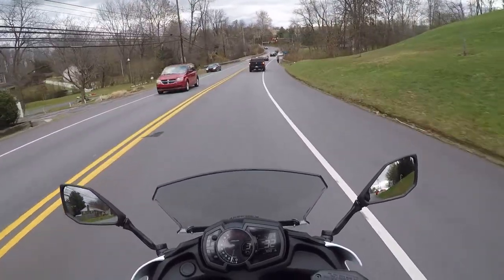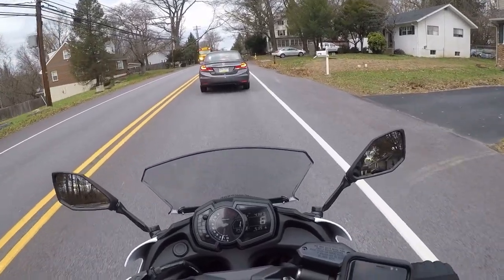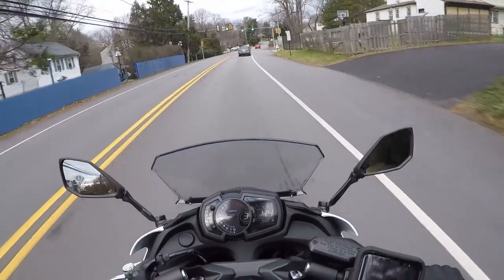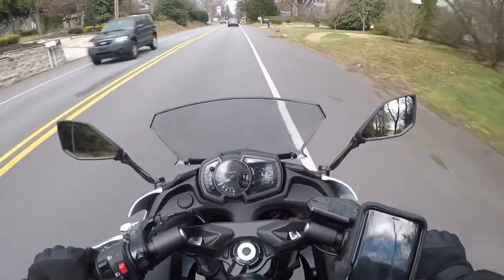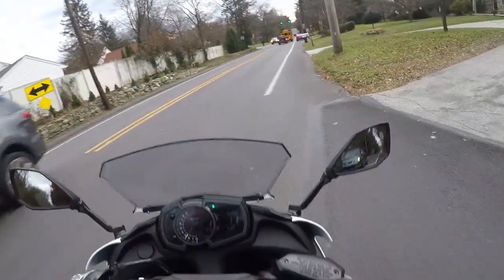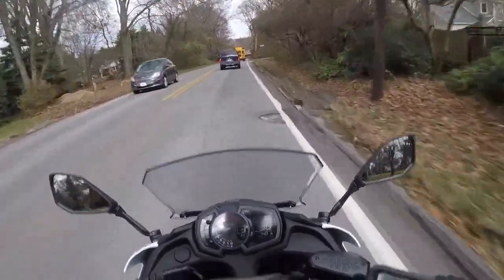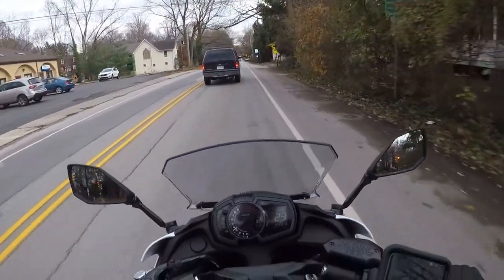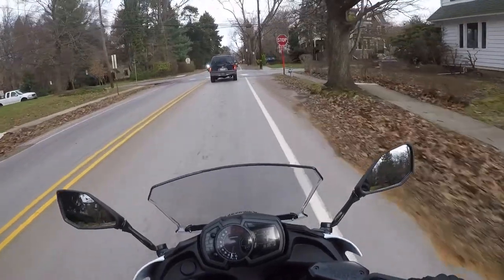Motorcycle Helmet Review/Comparison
Comparing the Bilt Techno 2.0 vs. a $700 Shoei. Which one best fits you?